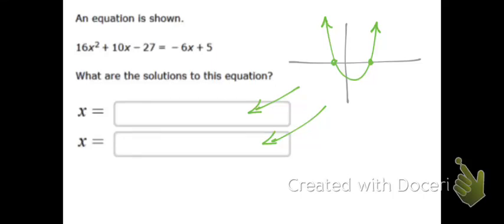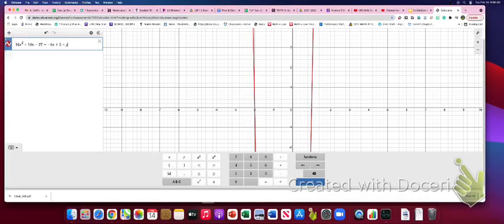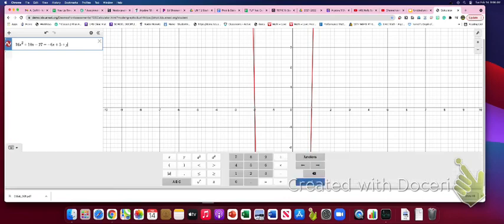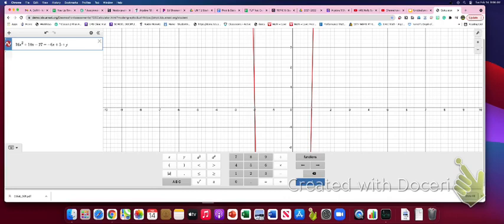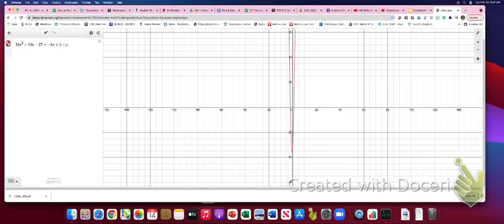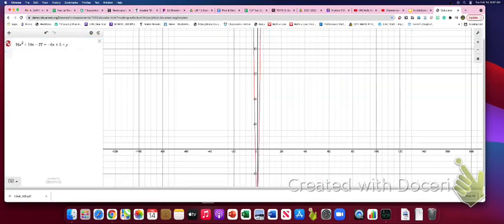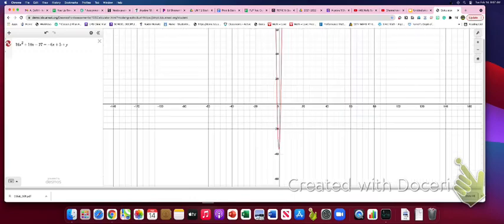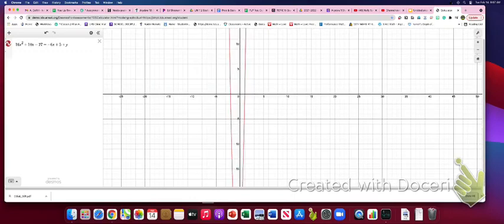Solve quadratic on graphing calculator